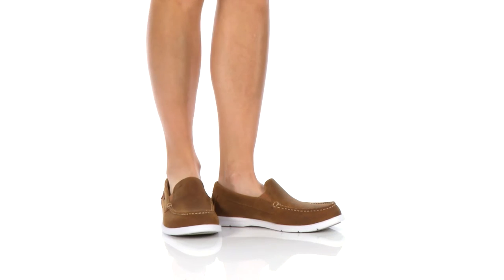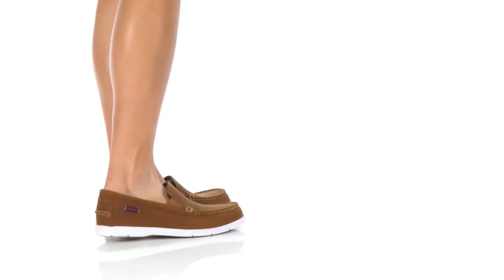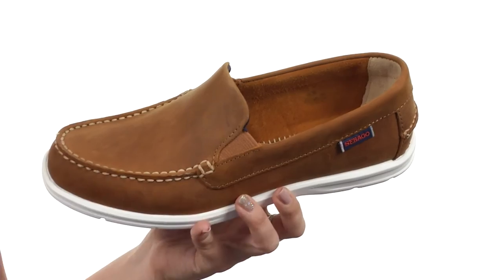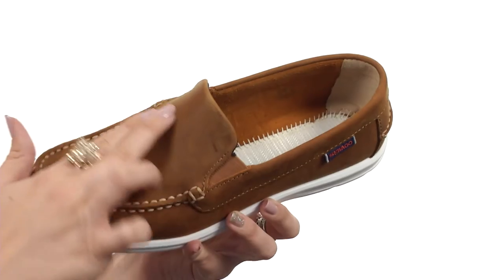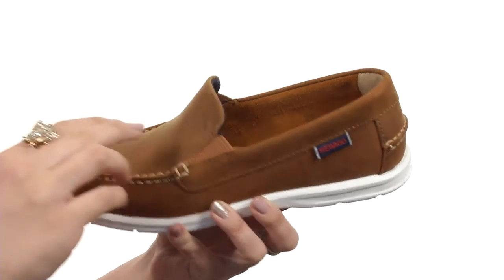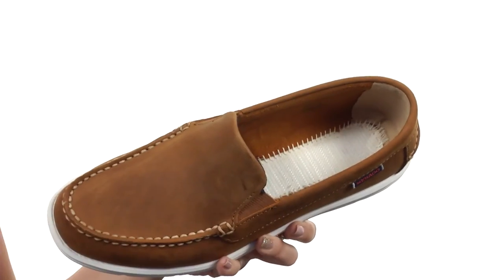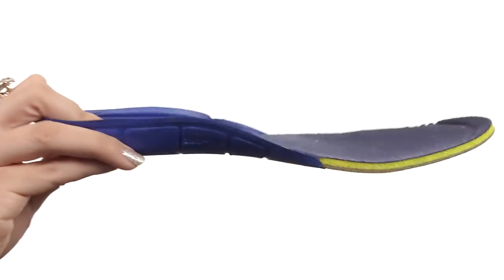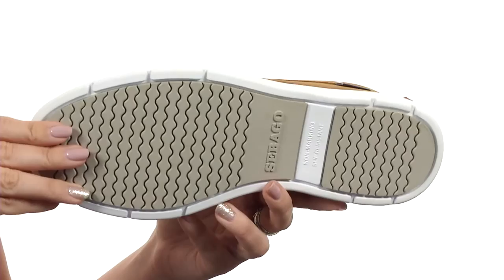Sebago Liteside Slip-On SKU:8831414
Liven up your weekend style with the Sebago® Litesides Slip-On boat shoe.
Leather upper.
Slip-on construction.
Stitched moc toe.
Signature logo detailing.
Textile lining.
Cushioned footbed.
Rubber outsole.
Imported.